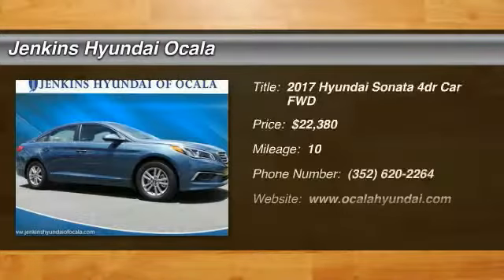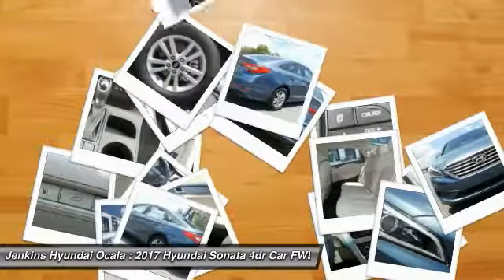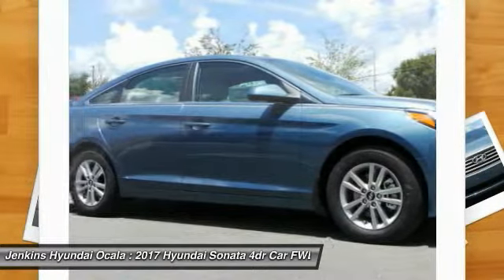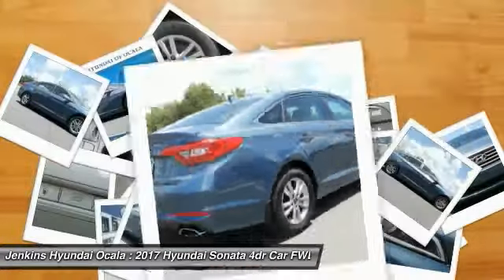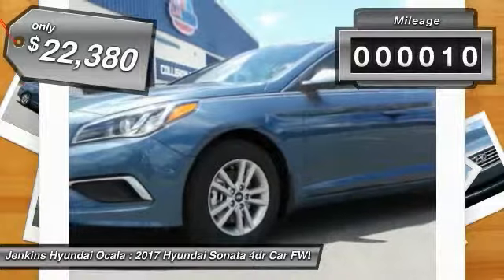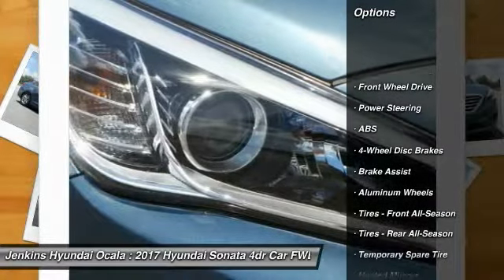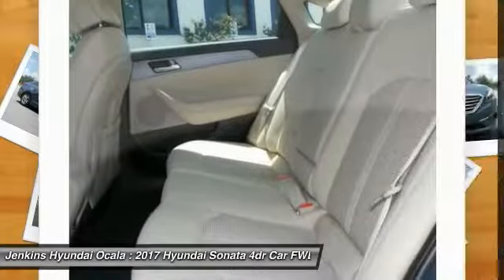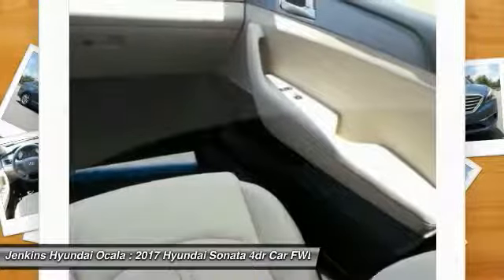2017 Hyundai Sonata Ocala Florida Y3570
2017 Hyundai Sonata 2.4L